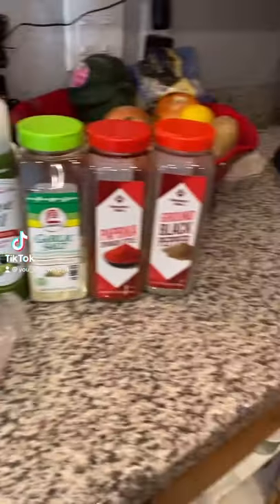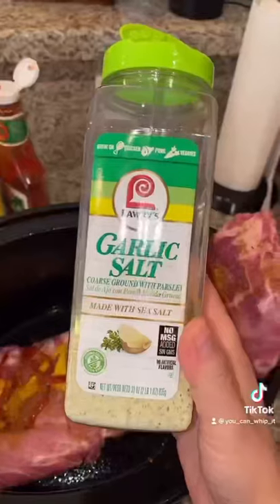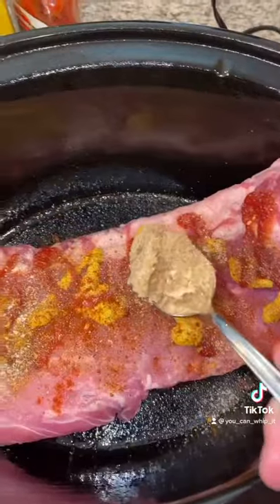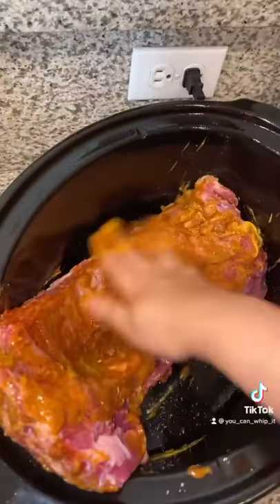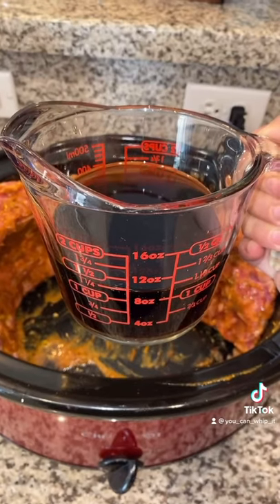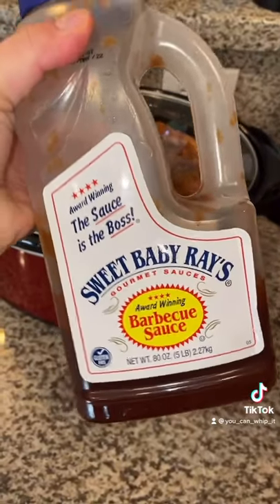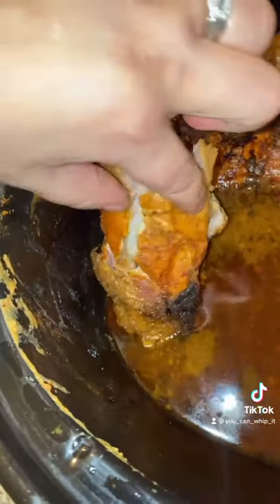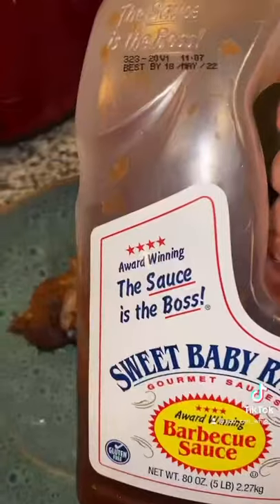Ribs in the crockpot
Ribs in the Crock pot:
-1 to 2 racks of ribs
-Dark soda (I used Pepsi)
-ketchup
-yellow mustard
-brown sugar
-paprika
-pepper
-garlic salt
-Brown sugar bourbon Lowery seasoning
-sweet baby Ray’s barbecue sauce
Turn your crockpot on high. Poor in your soda of choice I suggest using one can or a cup and a half of liquid. Rub your ribs with ketchup, mustard and all the dry seasoning. Make sure to get the back as well. When placing your ribs into the crockpot put the meaty side of the ribs against the crockpot wall. Cover and cook for 6-8 on high or until the meat falls off the bone. When you are ready to server your ribs top with the bbq sauce.